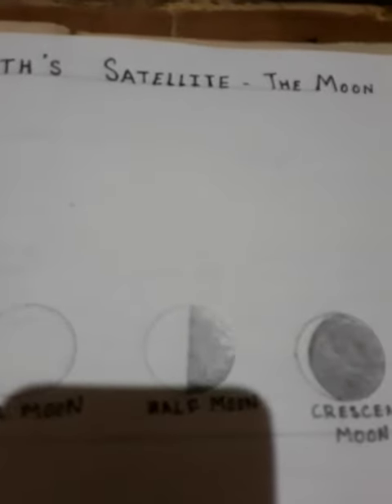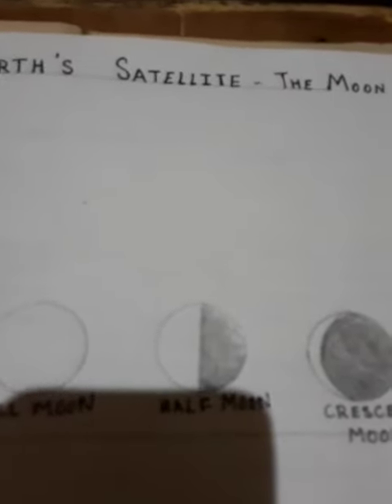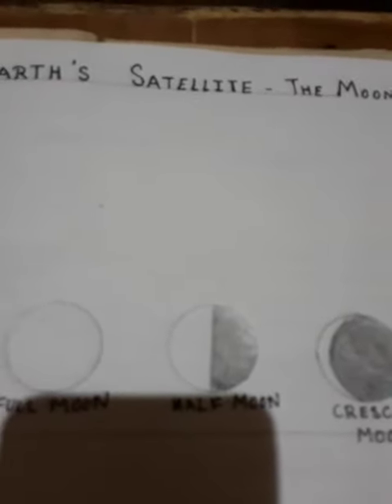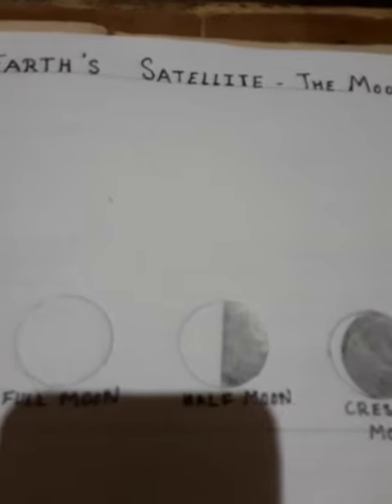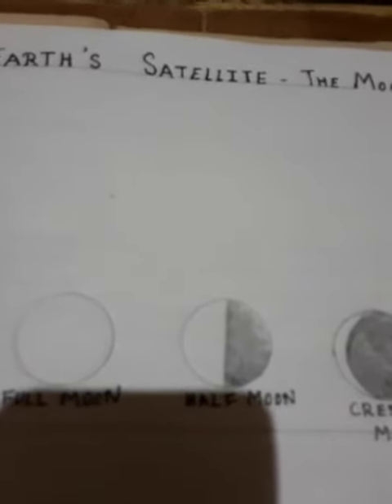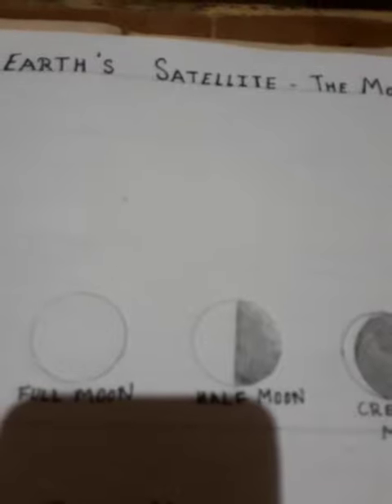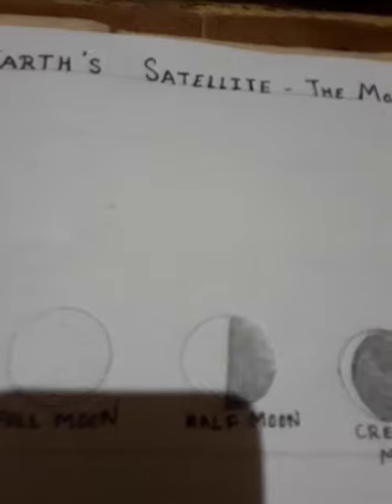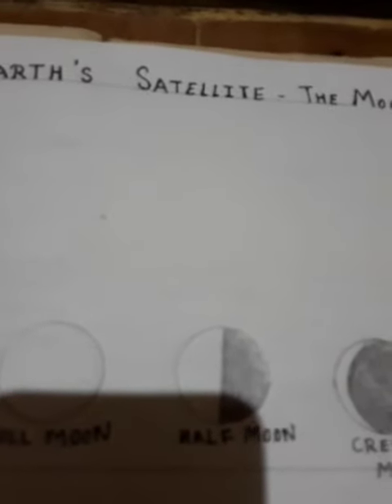14 June 2020